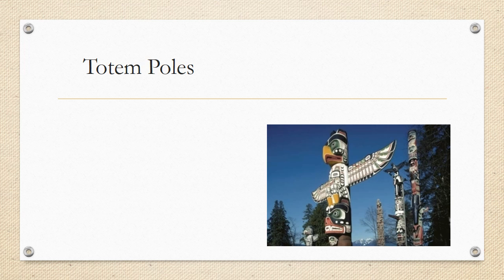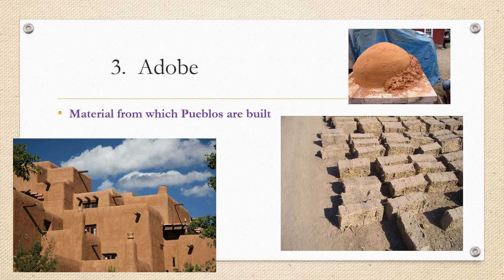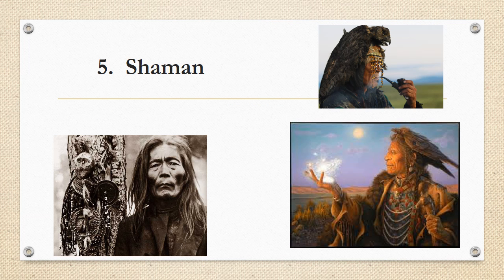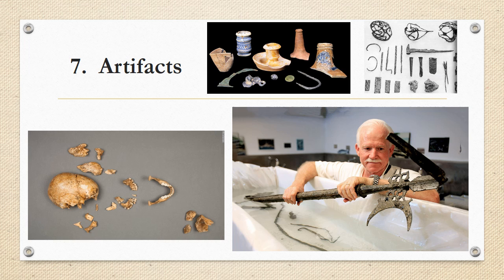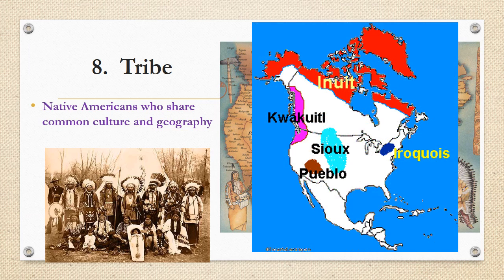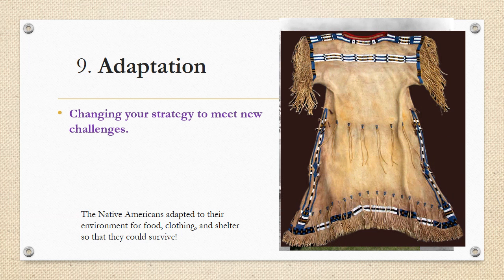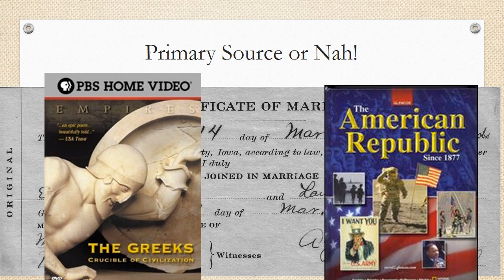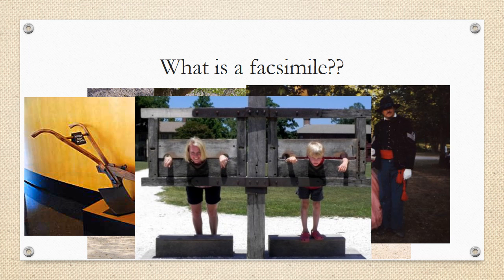Native American Review Video 2